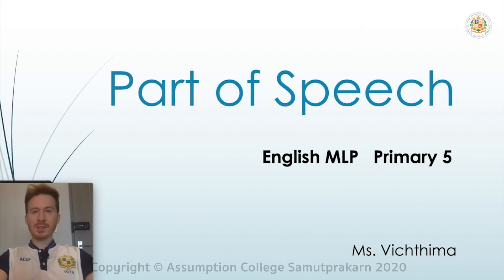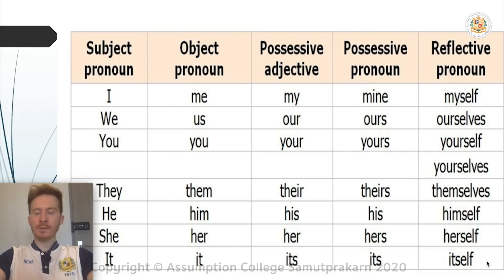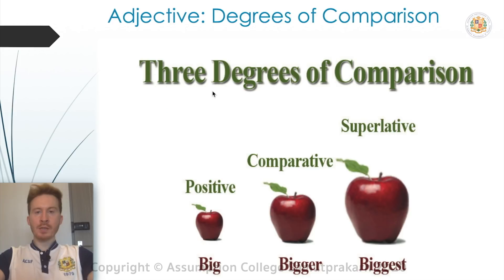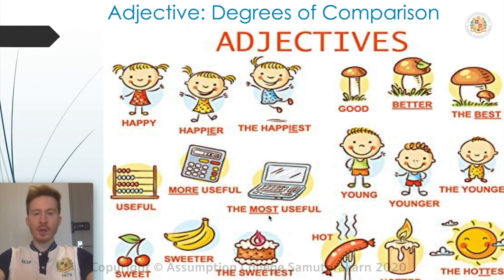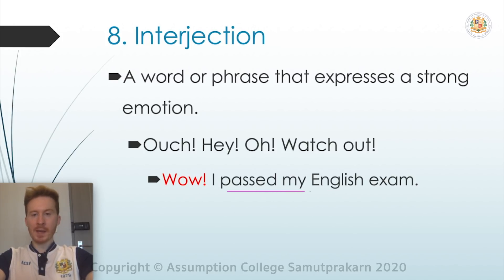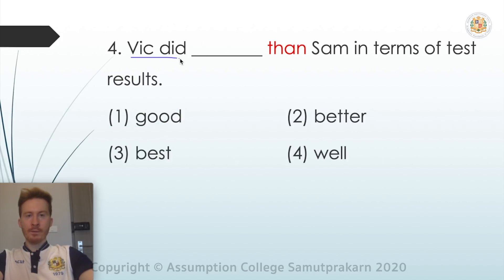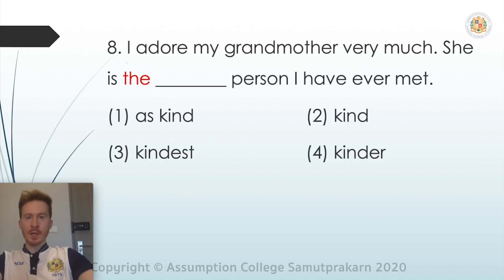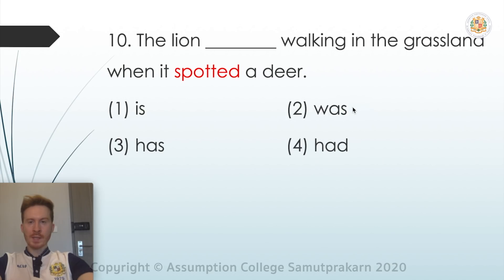ENM0502 | English | Part of Speech | by M.Darragh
นักเรียนจะได้เรียนรู้เรื่อง Part of Speech   เมื่อเรียนจบแล้วอย่าลืมทบทวนบทเรียนด้วยนะครับ
รายละเอียดเพิ่ิมเติมนักเรียนสามารถสอบถามครูผู้สอนได้ในไลน์กลุ่มวิชา